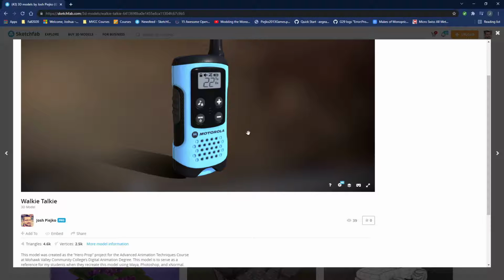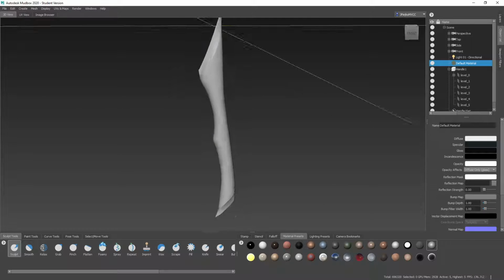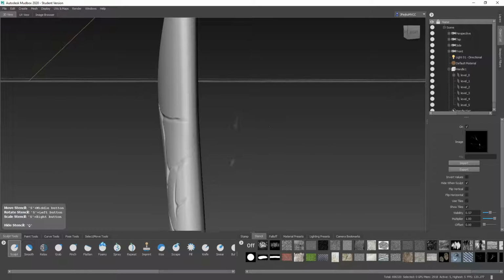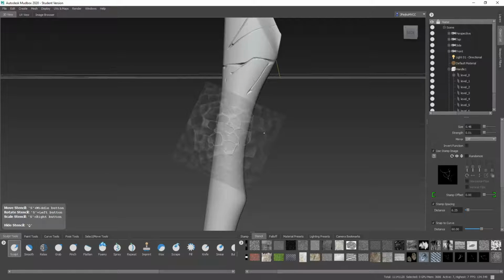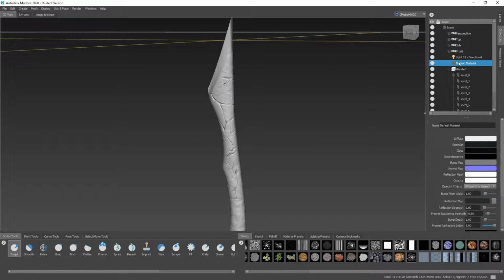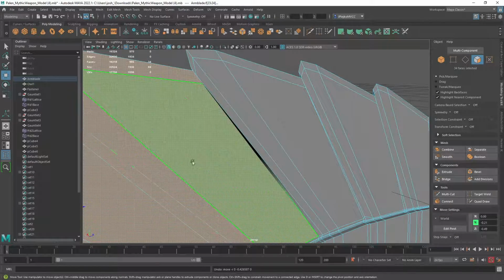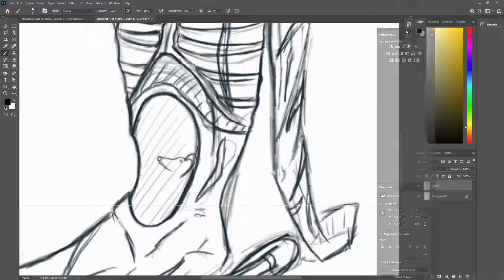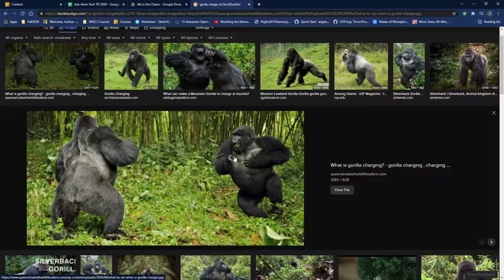Week: 9 Day 2